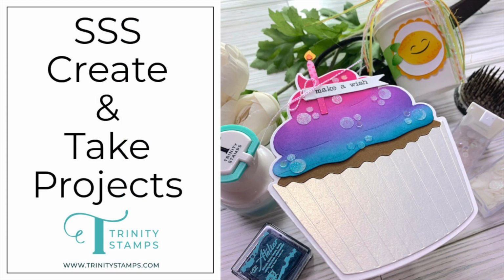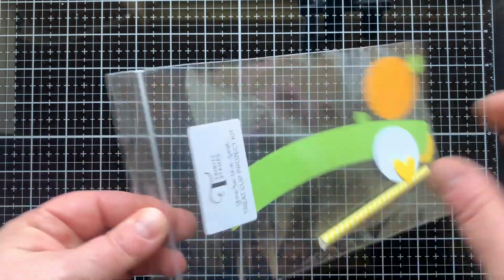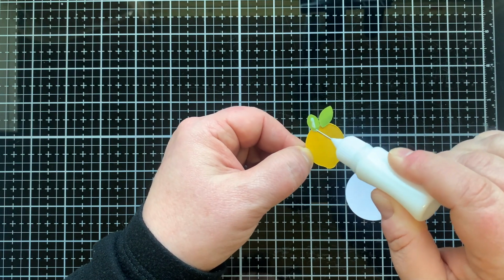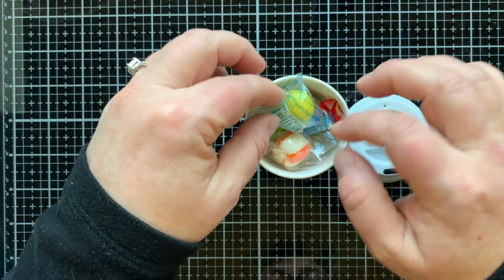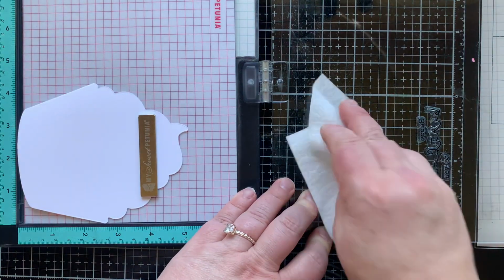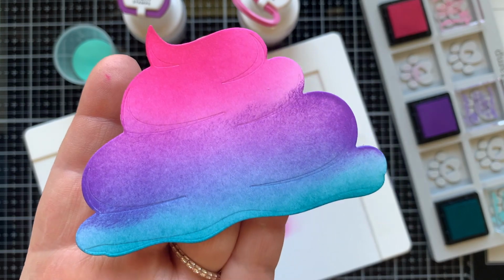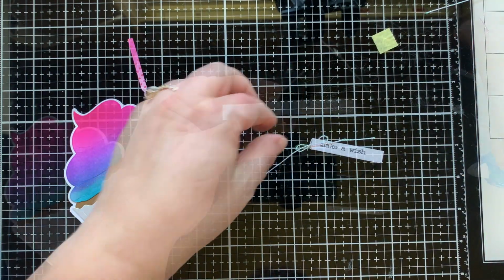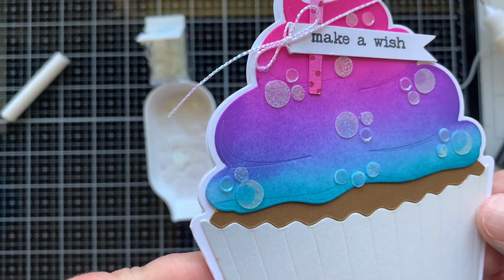CREATE and Take Projects from SSS Create with Trinity Stamps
Check out the Create It & Take It projects that we did at Simon Says Stamp CREATE even on April 21 & 22. In this video Carrie share step by step how to make a mini lemonade cup and the cupcake shape card, both designed by Trinity Stamp owner, Taniesa Vlasak.

This video was created by Creative Team Member: @CarrieRhoades

*4oz Mini Espresso Cups with lids

• InkOn3 - Sweet Petunia Pink ~ Artist Grade Fusion Ink Pad

• InkOn3 - Atelier My Jam Purple ~ Artist Grade Fusion Ink Pad

• Trinity Teflon Tool - An Ergonomic Folding Craft Essental Tool

• Trinity Teflon Burnishing Tool - Perfect for Scoring and Burnishing